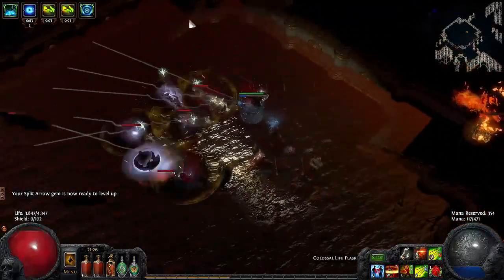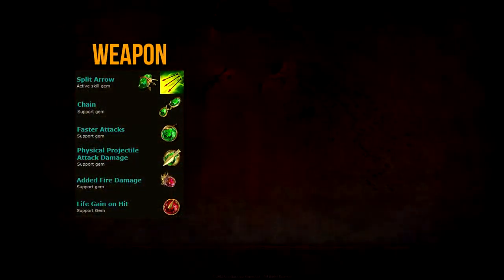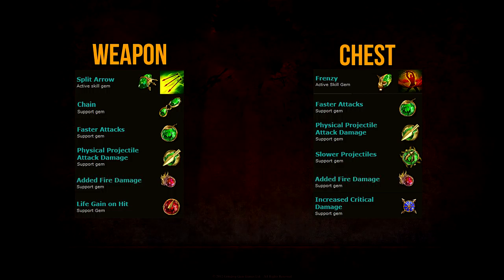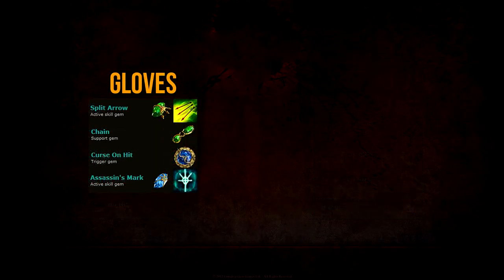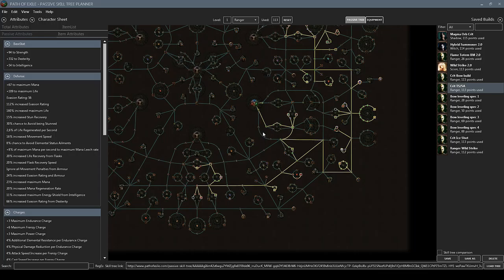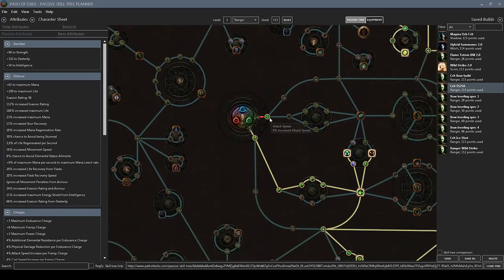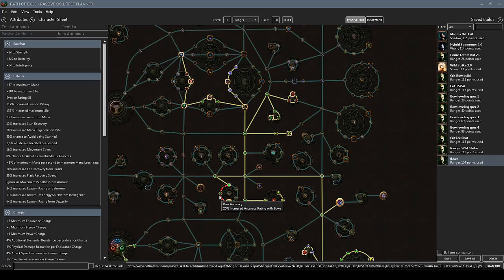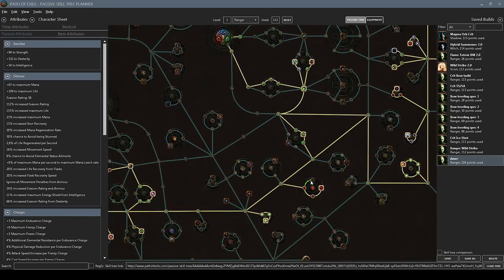Path of Exile The Awakening 2.0: Beginners Crit Split Arrow Ranger Build [Atziri & HC/SC viable]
This is a beginners build guide for my Crit Split Arrow/Frenzy Ranger. This guide will show you everything you need to know to start this build for yourself.
This build is great for boss farming, it's relative budget friendly and has excellent clear speed in even the highest level maps.

Find your Death's Harp here: poe.trade

Consider doing me the favor of sharing the video on twitter, facebook or reddit. If you do, thank you very much!